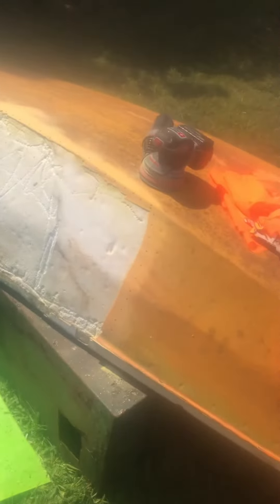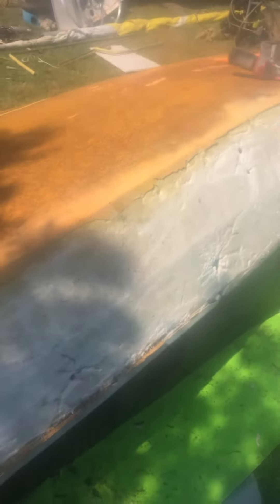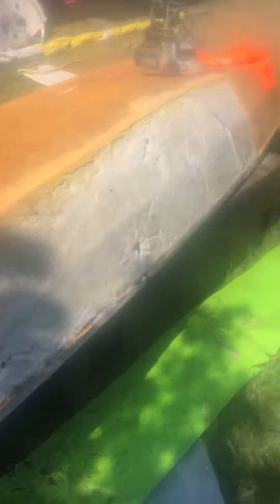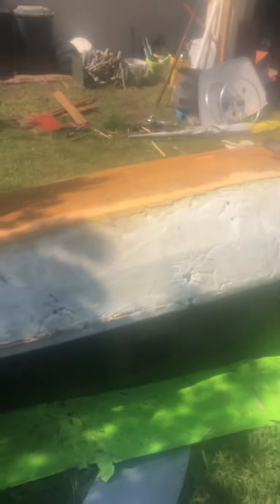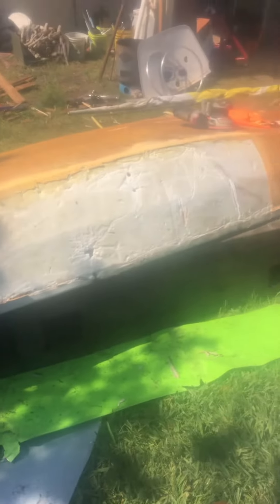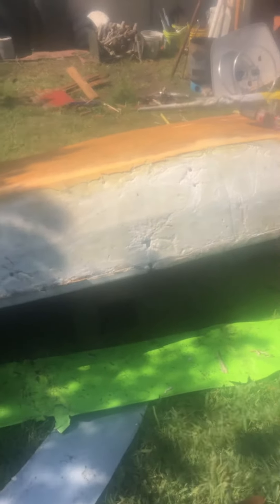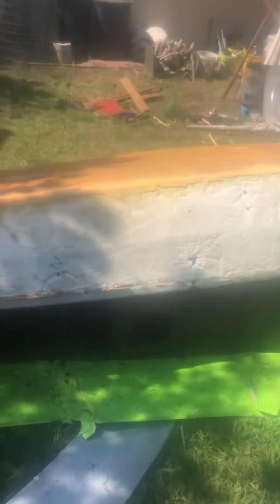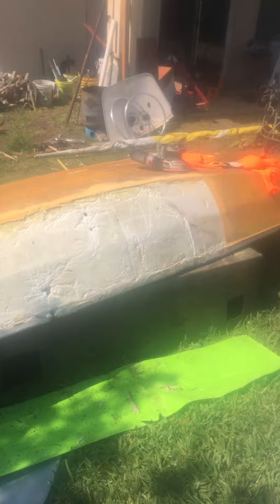Snark Mayflower Restoration Pt 2